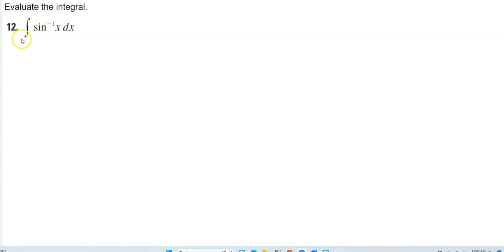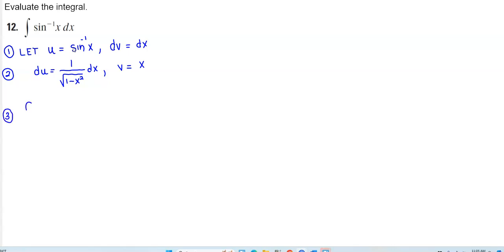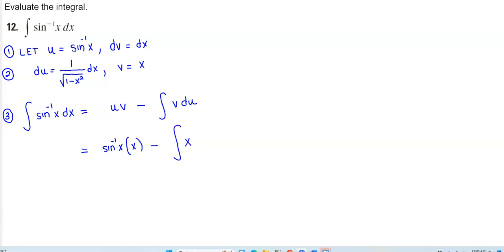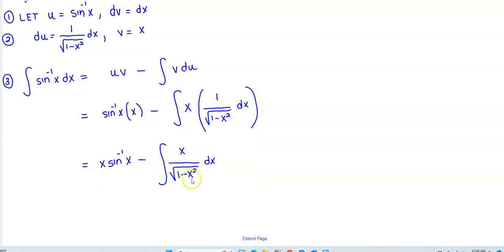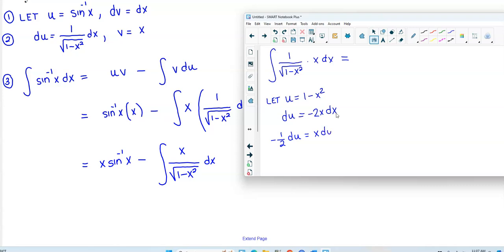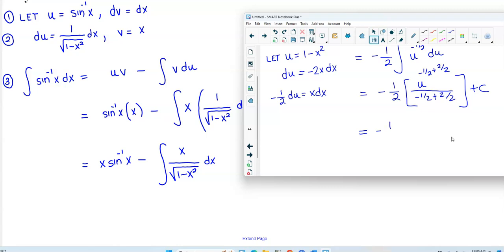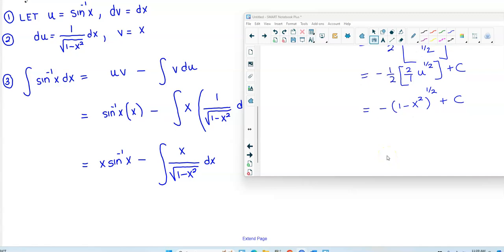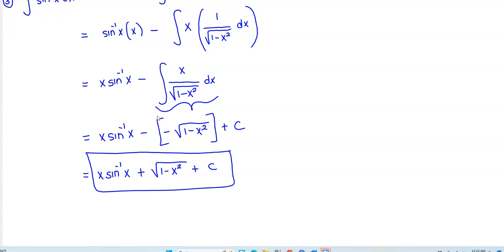Math 1B 5.6.012 Evaluate the integral using integration by parts (Run time 05:43)